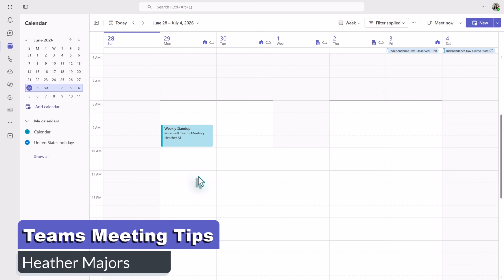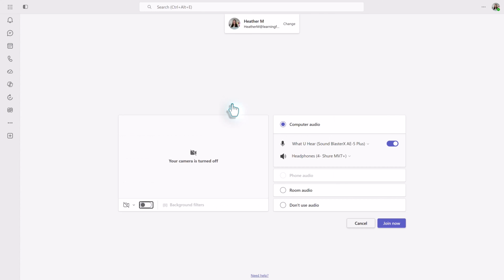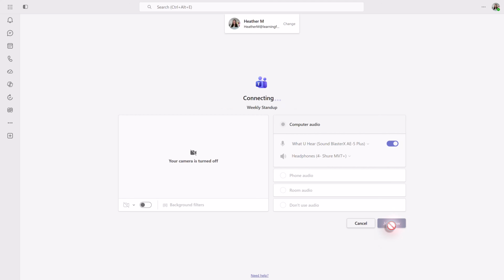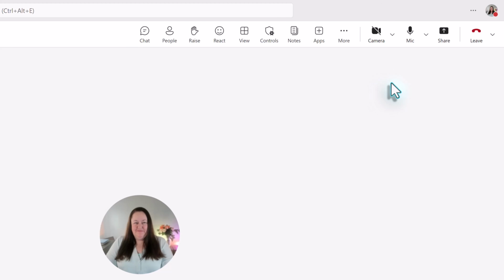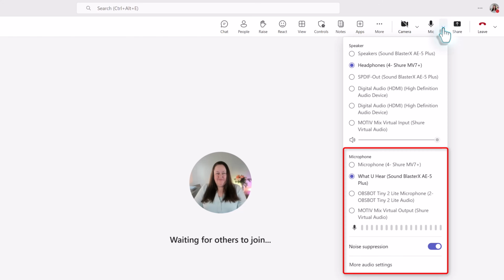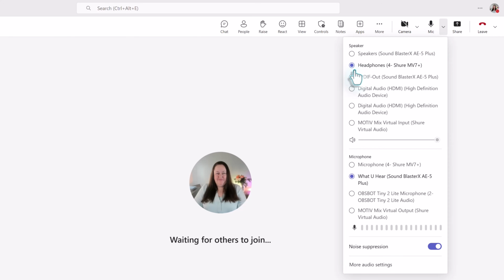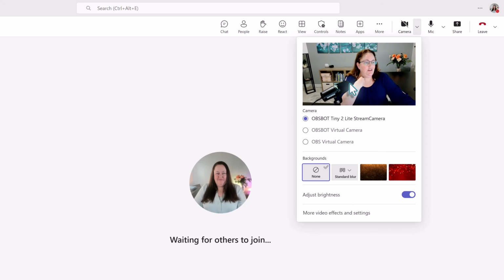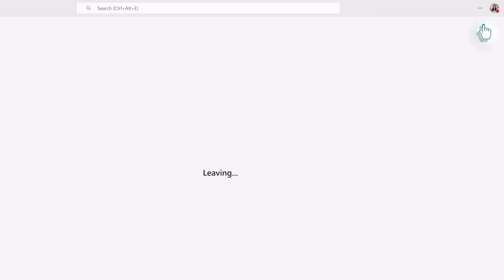Teams Audio Not Working? Here's the Quick Fix Everyone Misses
Many people forget to check Teams Meeting Audio Settings before joining a call. It causes confusion but there is an easy fix.

No more worrying about why people cannot hear you, you cannot hear them, and as a bonus, we can also adjust the camera settings too. Follow these steps to always look professional to your coworkers and bosses.

Note: This video is for examples and entertainment only. This is not official advice, guidance, or consulting information. The viewer is responsible for how they choose to apply the examples in accordance with their company or organization policies.